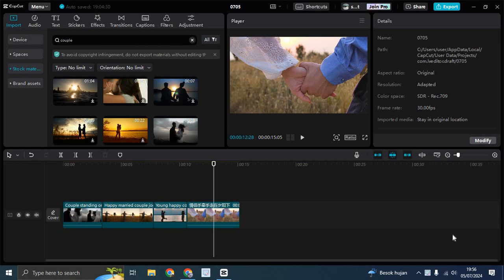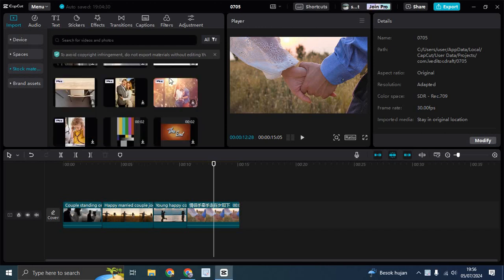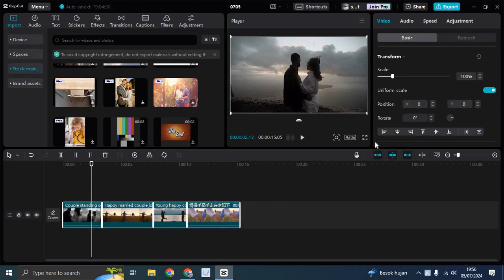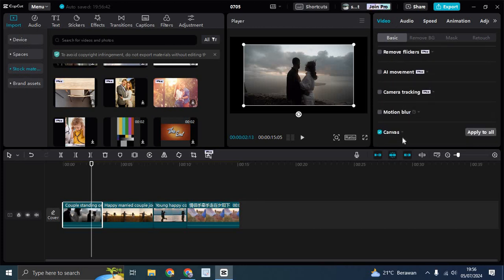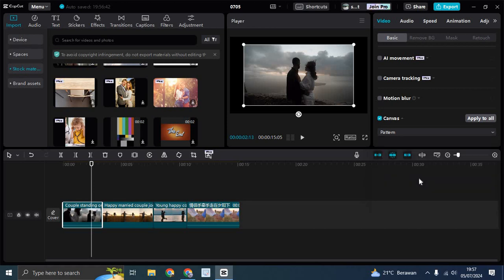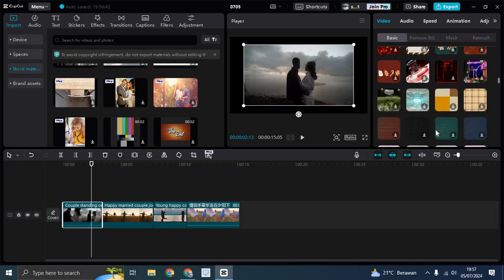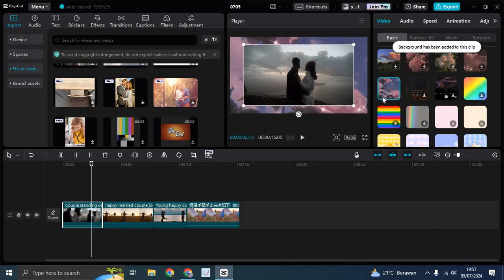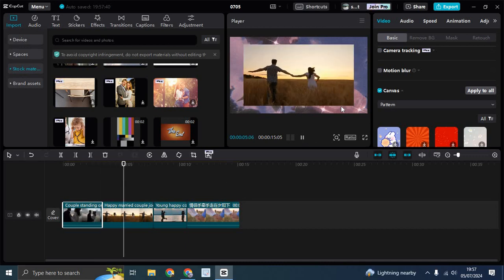❤️ FIX: How to Apply Canvas to All Your Videos in Capcut PC | Step-by-Step Guide | FIX Problem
Here's how you can apply canvas to all clips in CapCut PC